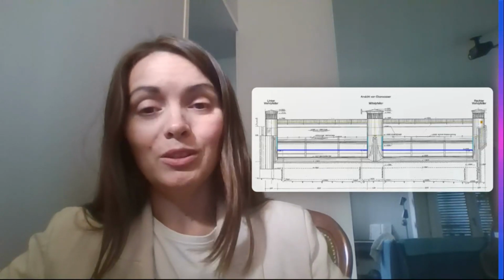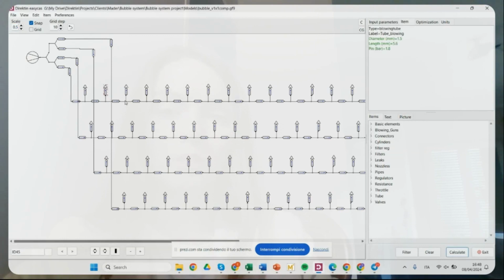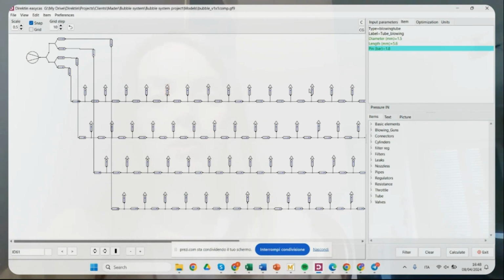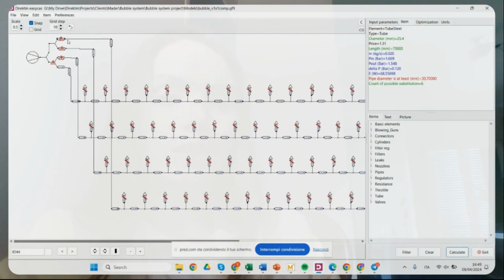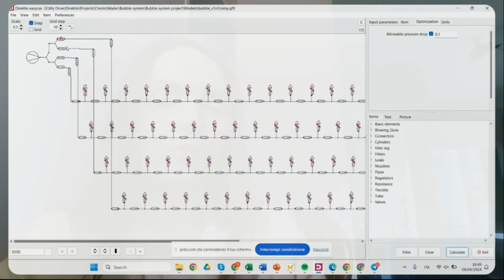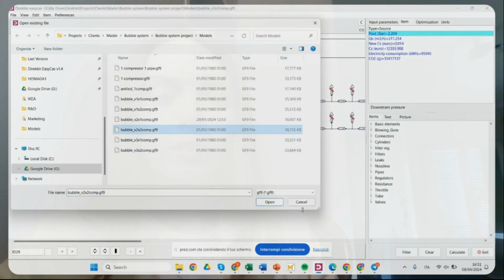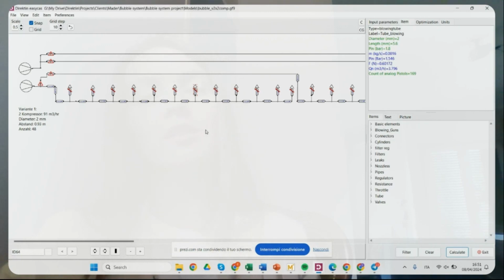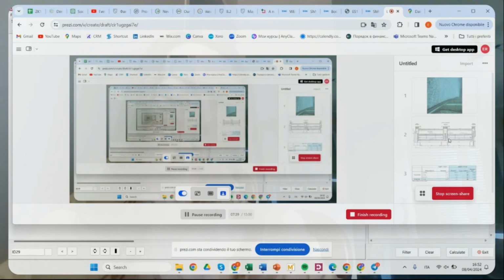Anti ice bubble system: Engineering Compressed System for River Gate Operations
Explore the complexities of underwater systems with our latest YouTube video, where we dive into the calculations that govern them. This tutorial covers how water depth impacts system dynamics, particularly focusing on a river environment. Whether you're a student, researcher, or professional in hydrodynamics, this video provides a clear, step-by-step explanation of the factors that influence underwater operations. Join us to gain insights into the technical aspects of underwater system design and learn how depth variations can affect overall performance. Don't miss out on this educational journey into the depths!